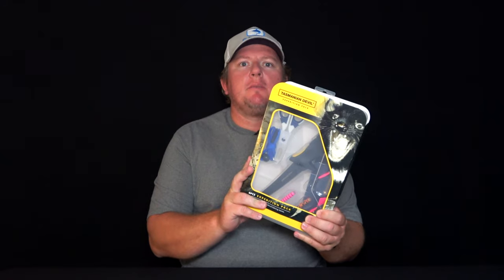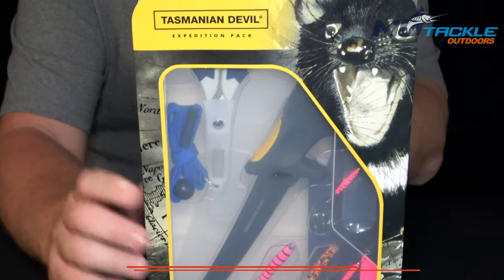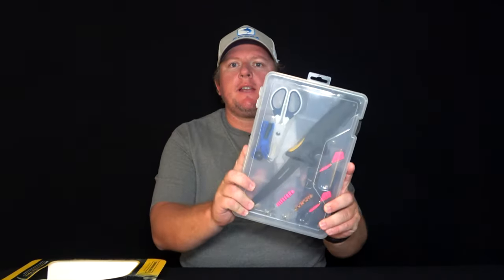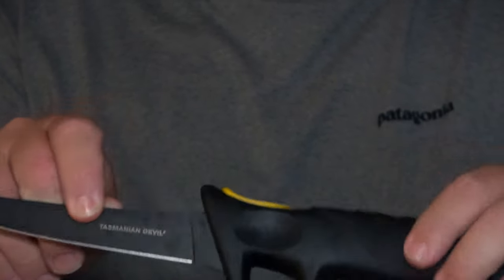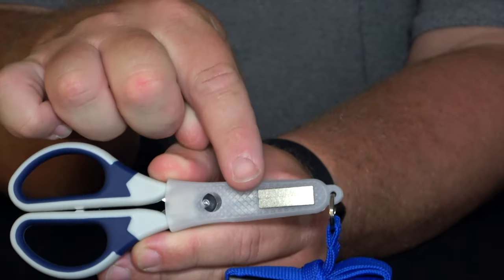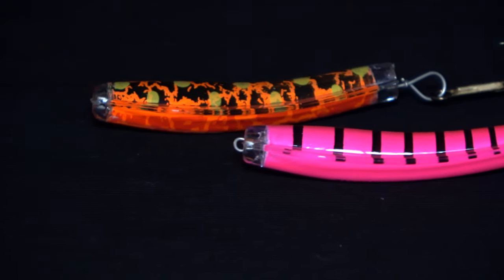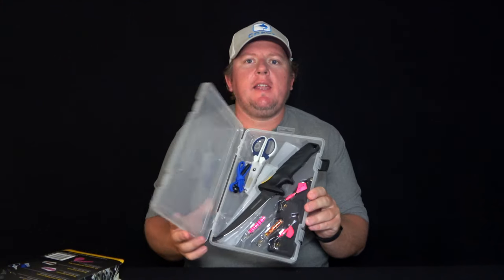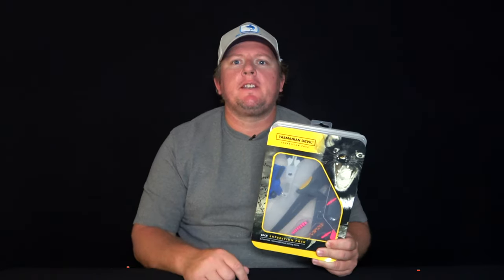Tassie devil expedition pack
Get 6 of the essential Tassie Devil fishing items in one tackle tray. This handy pack is a perfect gift for the avid trout fisherman.

Included:
1x Clear tackle tray
1x 6" stainless steel fillet knife
1x Stainless steel fishing scissors (with sheath)
2x Tasmanian devil lure
2x Tasmanian devil in-line spinner